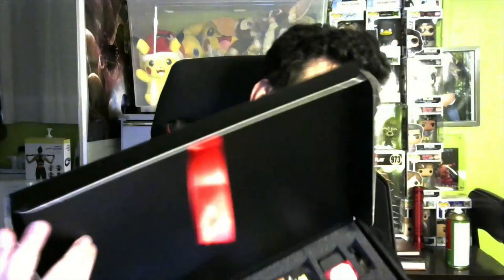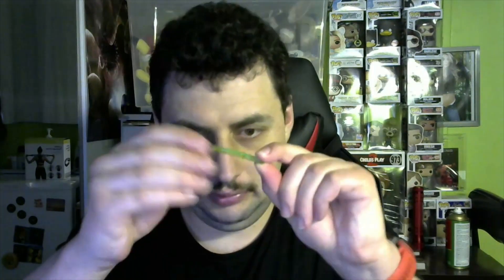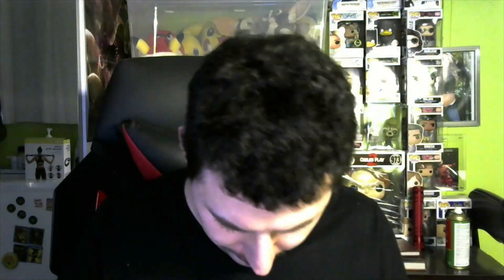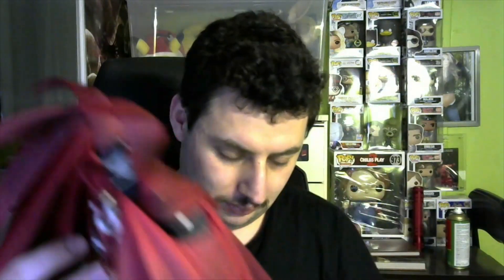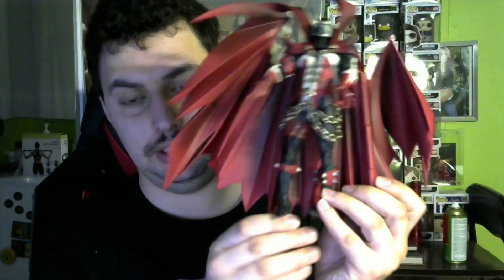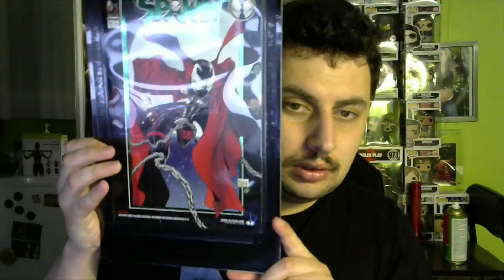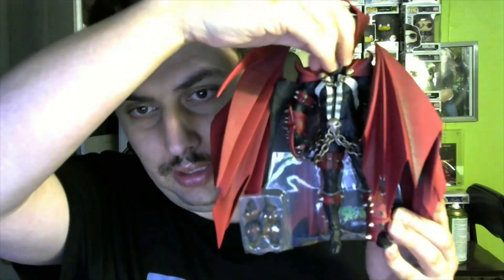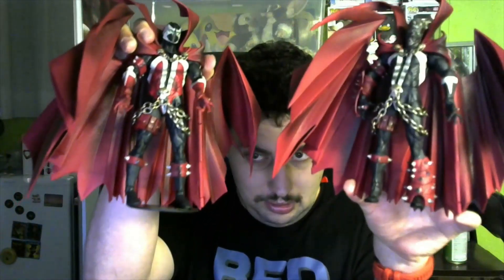Modern and Classic Spawn Kickstarter 2020 Remaster Unboxing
Just unboxing a couple of new spawn action figures. Took a long time to arrive due to covid delays with shipping etc.